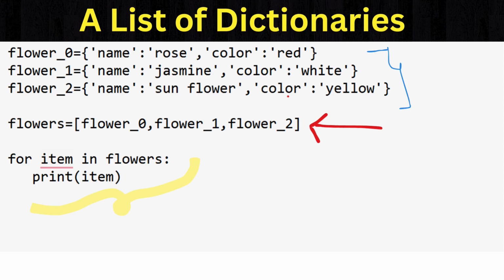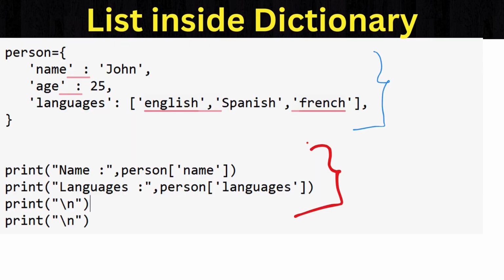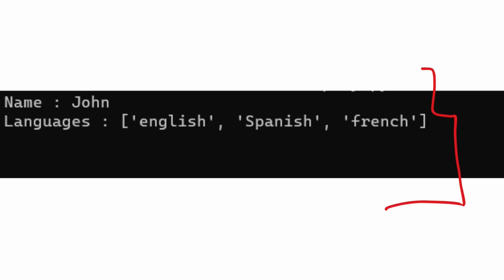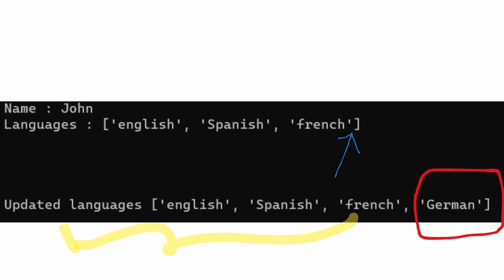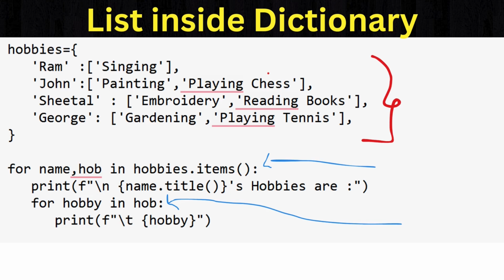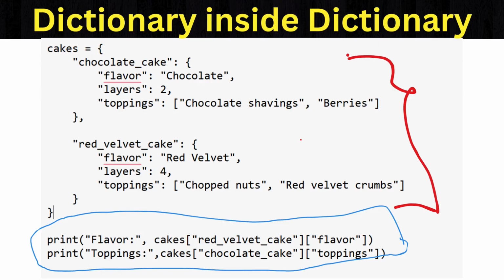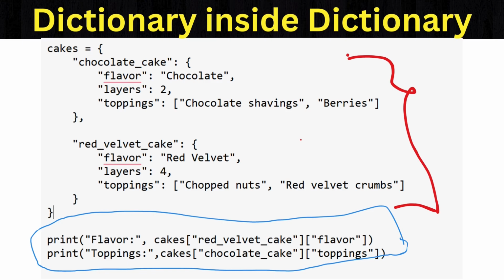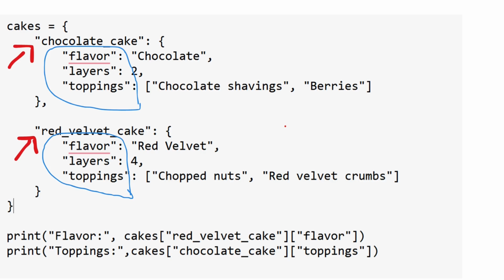3. Nesting (List and Dictionaries) in Python Programming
Join me on a journey to unravel the key concepts of Nesting dictionaries and list in Python programming.

Nesting in Python is a powerful concept that involves structuring data in a hierarchical manner, enhancing the organization and complexity of information within a program. This technique is widely employed for creating more sophisticated data structures.

One common application of nesting is seen in a list of dictionaries. This involves utilizing a list to store multiple dictionaries, each representing a unique set of attributes or records. This is particularly beneficial for managing diverse datasets.

Furthermore, nesting extends to incorporating a list within a dictionary. This configuration allows for the representation of multiple values or items under a single key.

Moreover, dictionaries can be nested within dictionaries, forming intricate structures to represent complex relationships. This proves useful for modeling multifaceted data.

Concepts regarding the three types of nesting is well explained using programs .

Don't miss out on mastering Nesting in Python !

Join Your_Python_Partner 😉👍